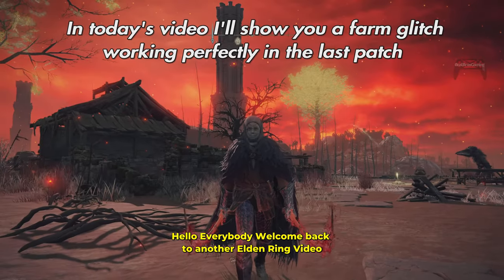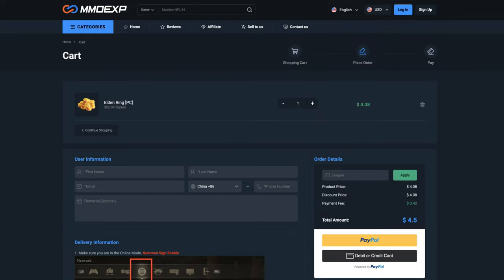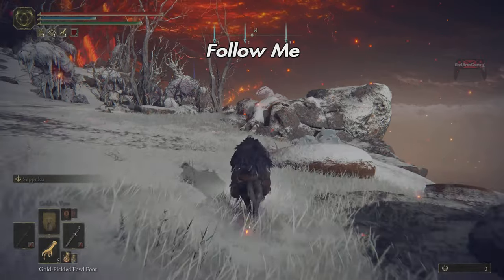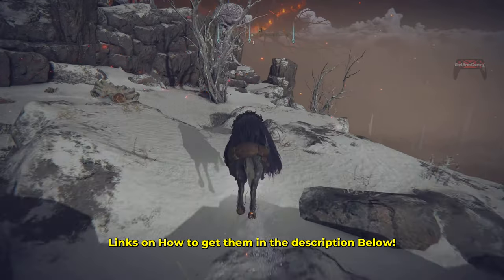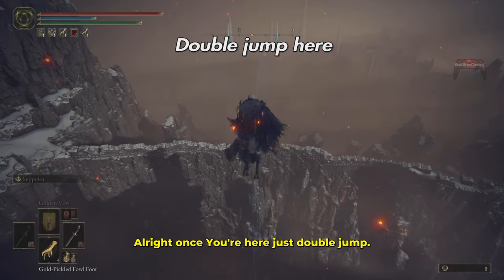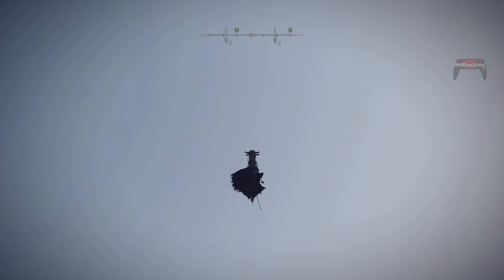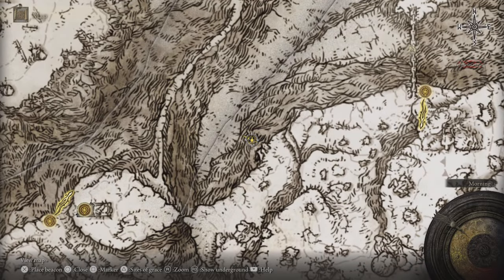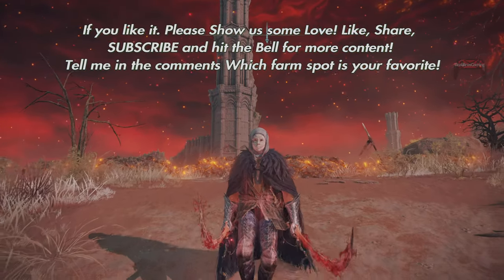Elden Ring Rune Farm - One of the Most Insane Rune Glitches in Elden Ring in 2024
This is the EASIEST Rune Farm Glitch you'll see in Elden Ring, Don't believe me?? Just come and see it with your Own Eyes, Give it a try and let me know! ❤✅

😍 If you are reading this it means that you belong to 1% of people who read the descriptions of the videos UNTIL THE END!

Song: CiDE & Vide - Late At Night (feat. Jordan Grace) [Arcade Release]